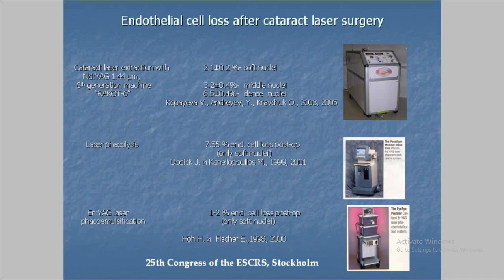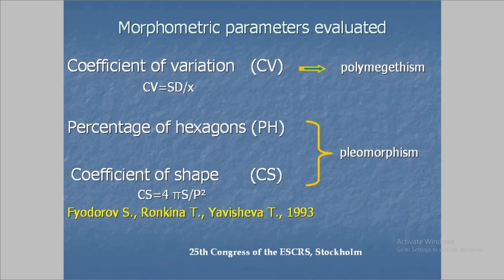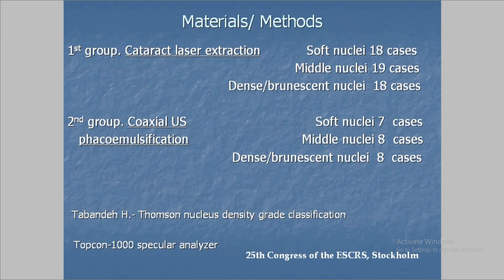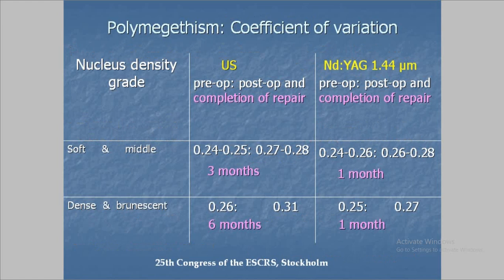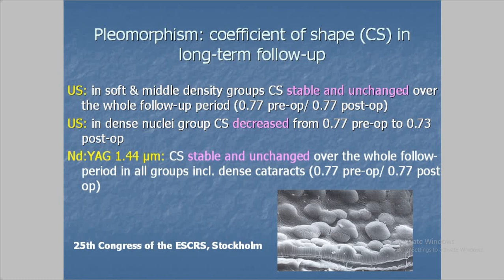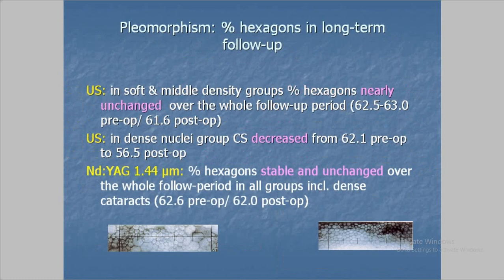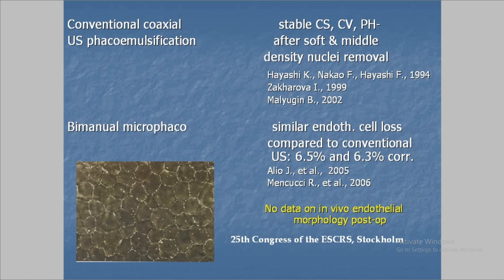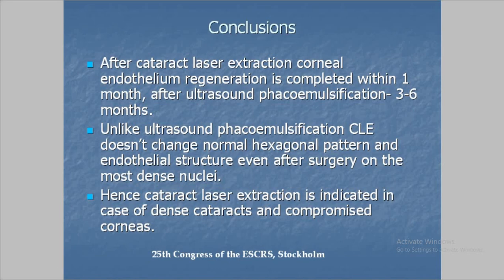Comparative morphometric analysis of corneal endothelium after cataract surgery using various energy